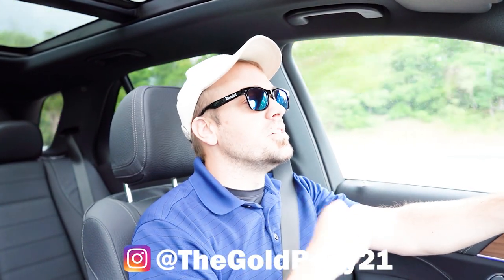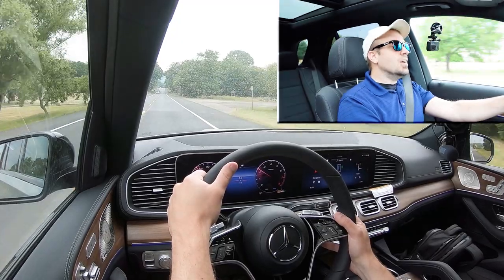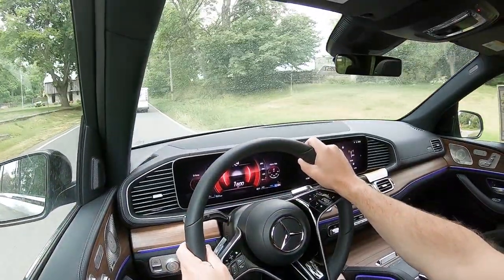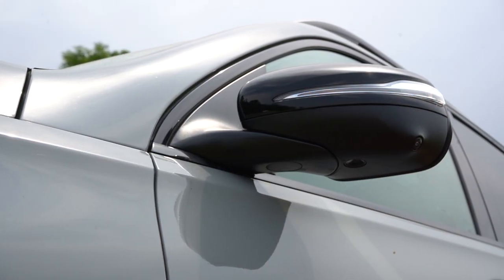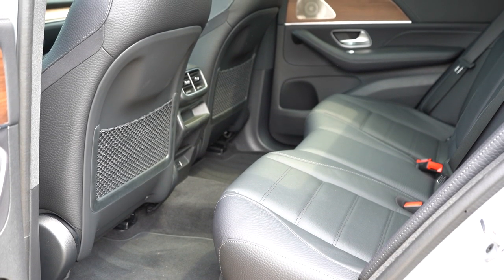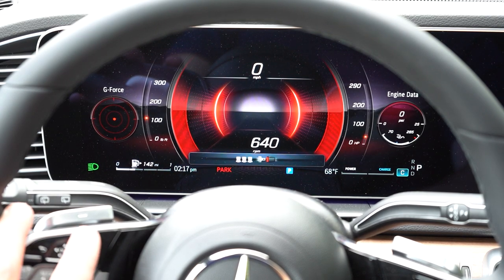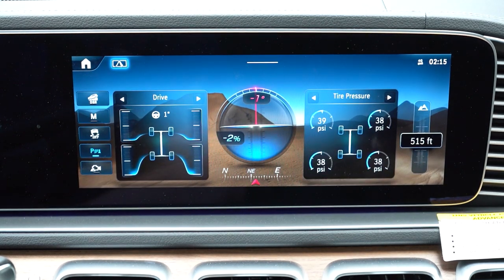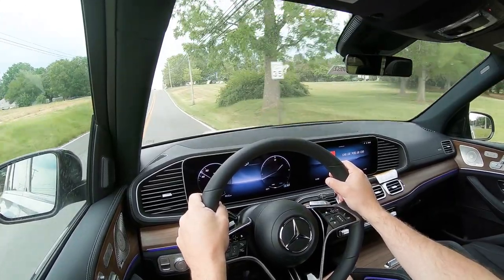2024 Mercedes-Benz GLE 350 Review | Refreshed & Greatly Improved!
In this video I'll go for a test drive & completely review the NEW 2024 Mercedes-Benz GLE 350! I'll test out acceleration, braking, steering feel, cargo space, rear legroom, sound system, exhaust clip & much more!

Big thanks to Mercedes-Benz of Hagerstown in Hagerstown, MD for allowing me to check out the NEW 2024 Mercedes-Benz GLE 350! For more information on their inventory please feel free to visit their website below!